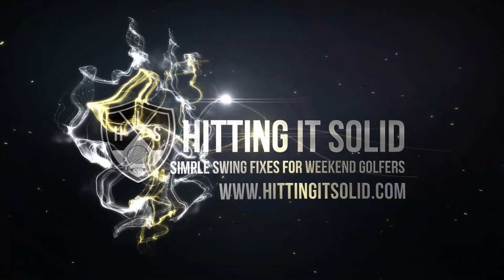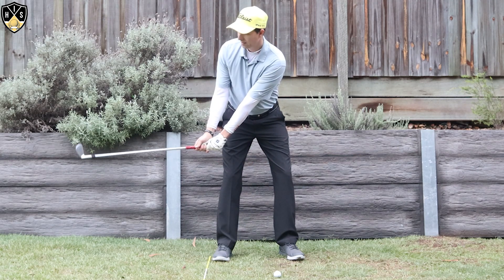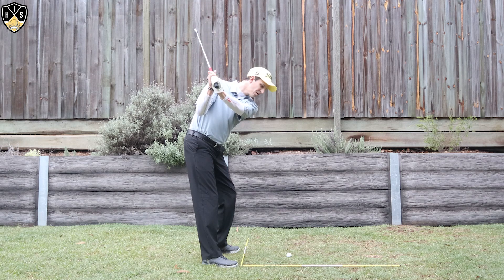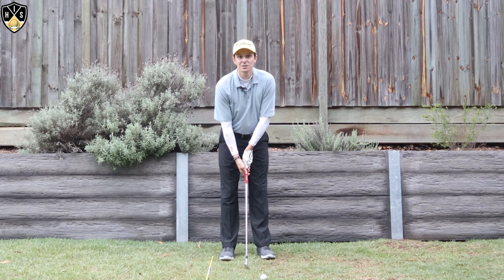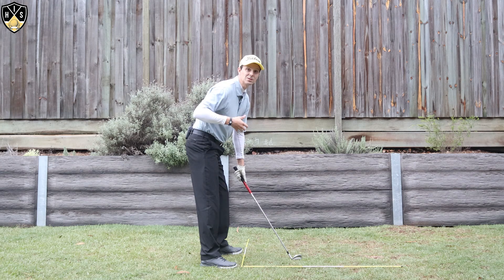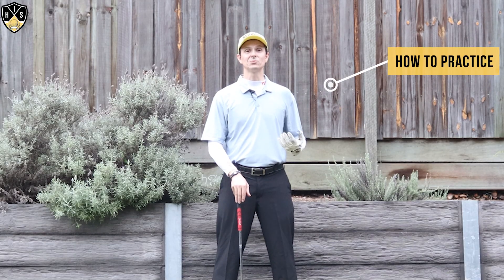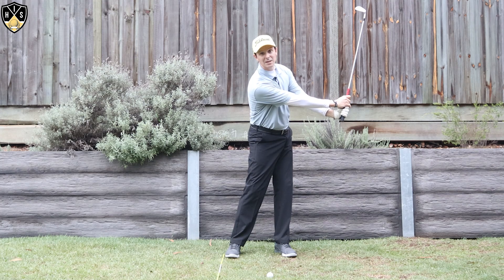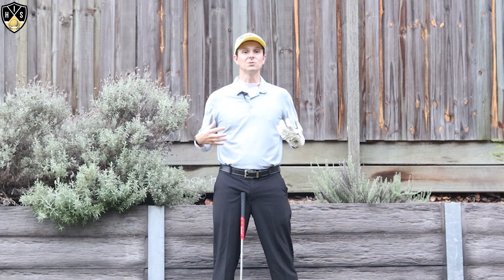Wrist Hinge In Golf Swing ➜ Stunning Ball-Striking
In this video, I'll show you how to get the proper wrist hinge in golf swing and improve your ball-striking and consistency on the golf course. Learning the right wrist hinge in golf is vital if you want to lower your golf handicap and shoot lower scores. These simple moves can be learned regardless of your current skill level.

Practicing the golf swing wrist hinge enables you to produce more power and consistency into your golf swing. Learning how to hinge your wrists correctly is an important golf lesson that can progress you from a C-grade to an A-grade golfer. Enjoy the feeling of making a more solid golf swing that delivers excellent results on the golf course.